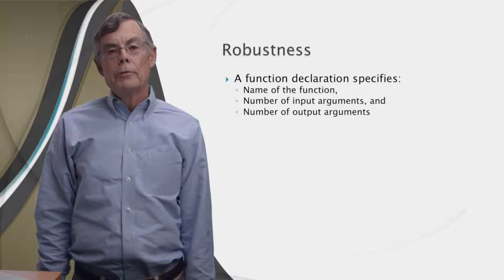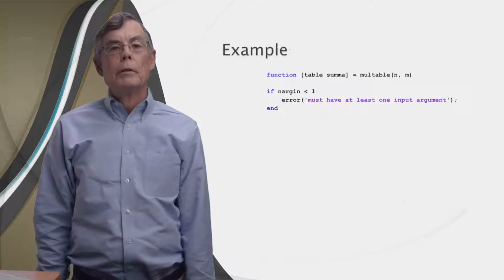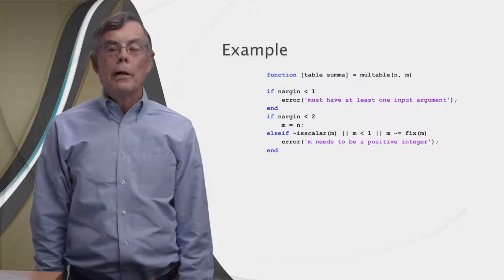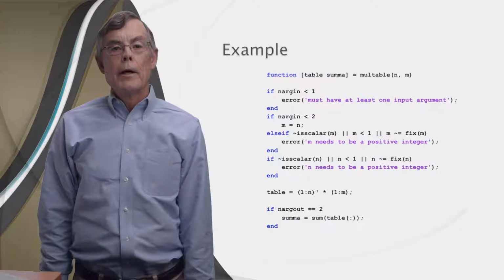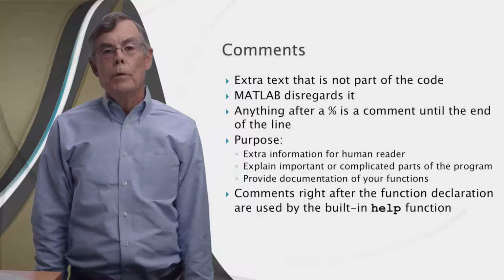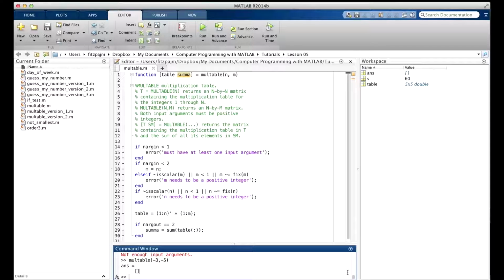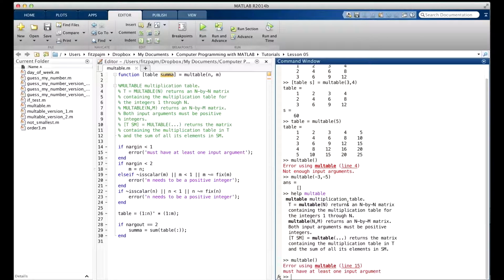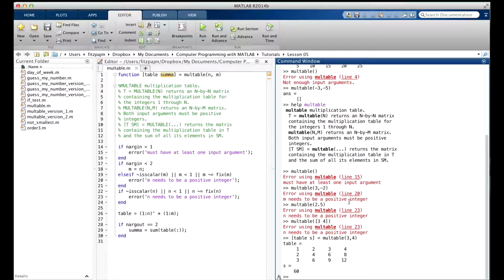5.6 MATLAB Basics to Advance: Robustness (29/40)